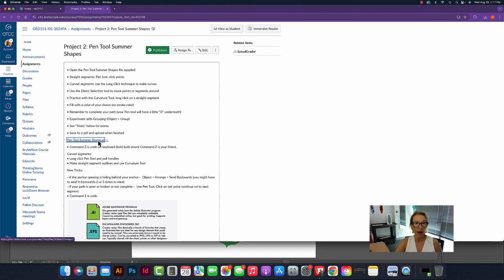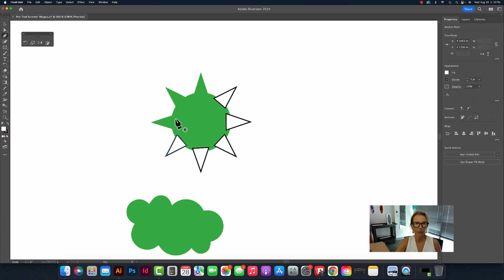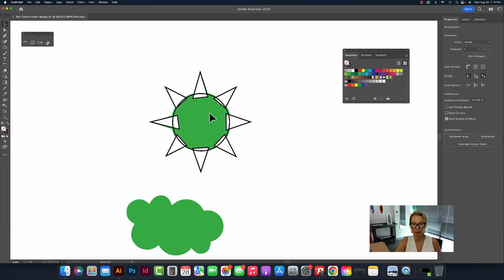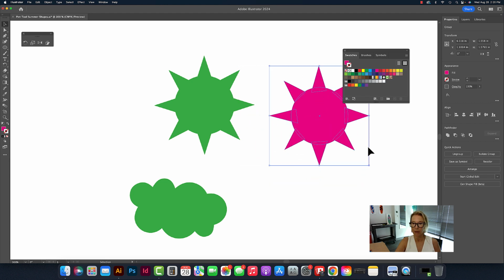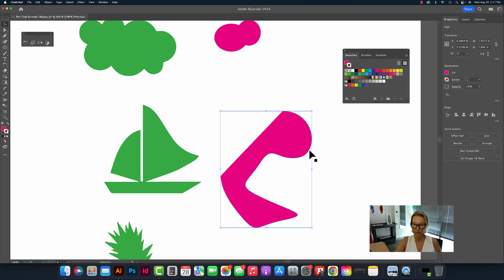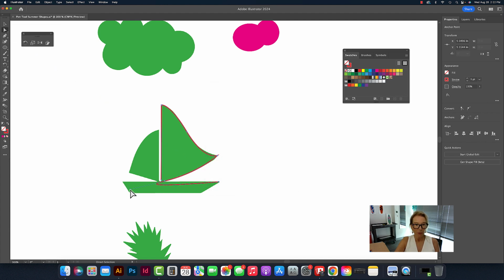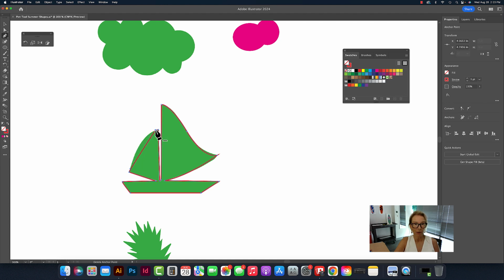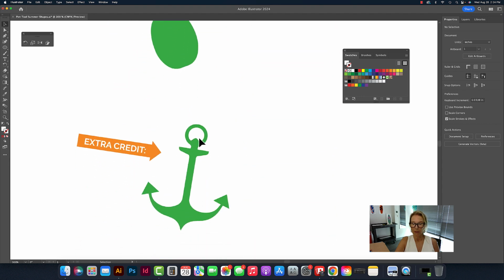Pen Tool Summer Shapes 24